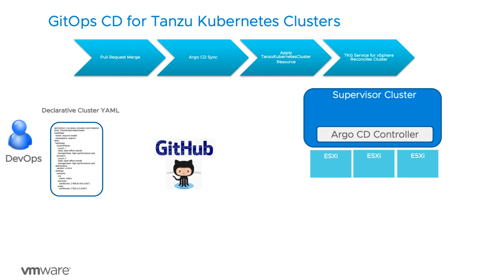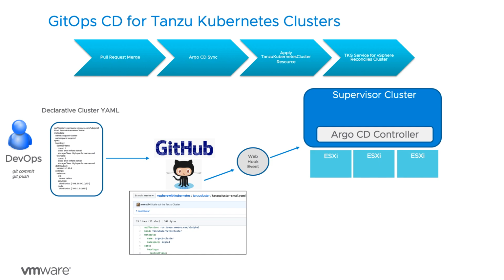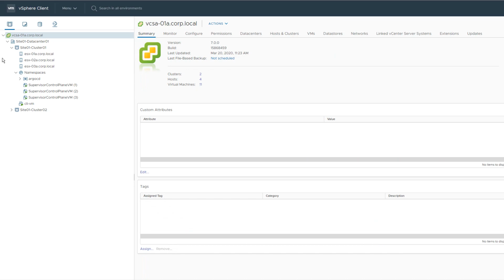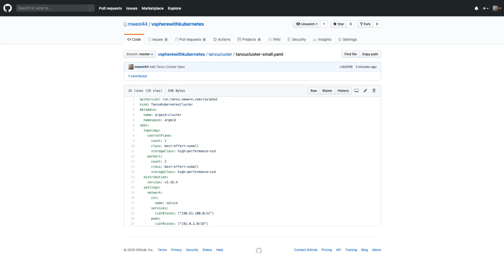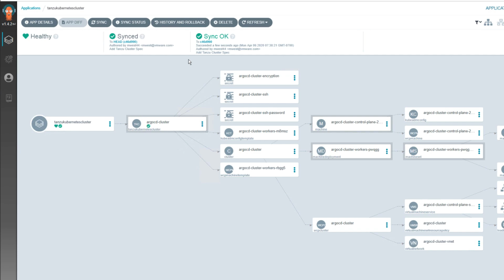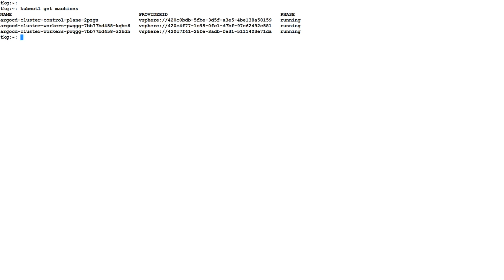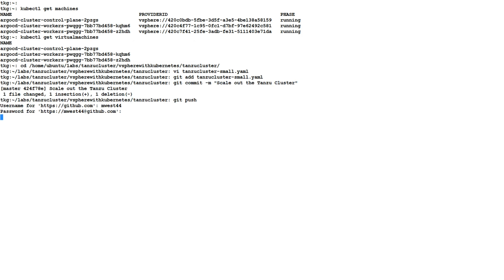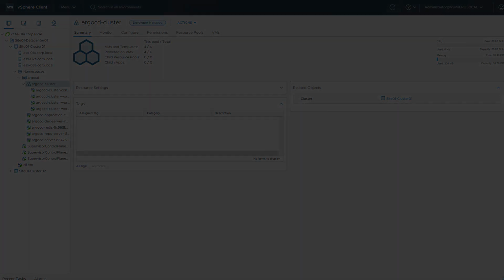vSphere 7 With Kubernetes - Declarative GitOps with Argo CD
This video shows how the Argo CD continuous delivery platform, deployed using the vSphere Pod Service, automates Tanzu Kubernetes cluster lifecycle management through a GitOps operating model.